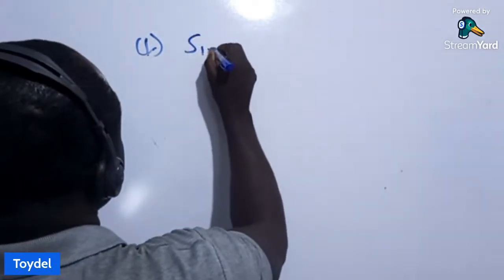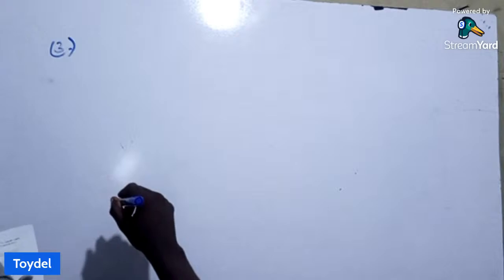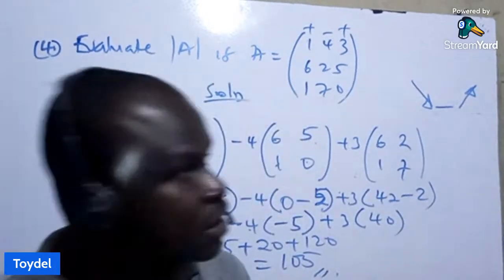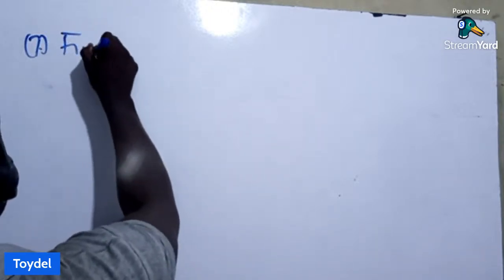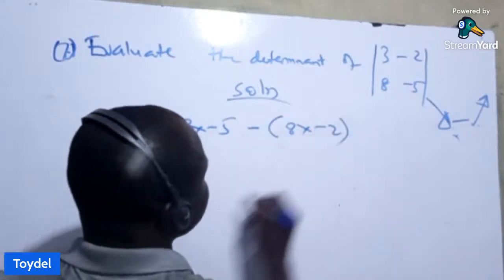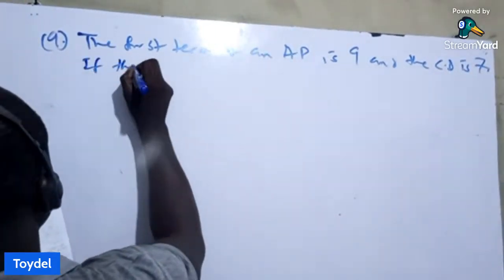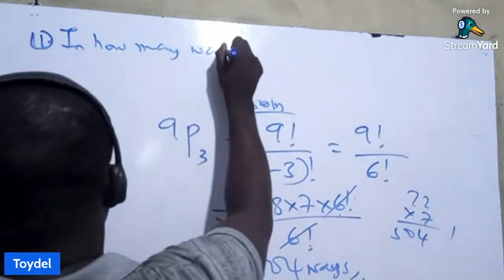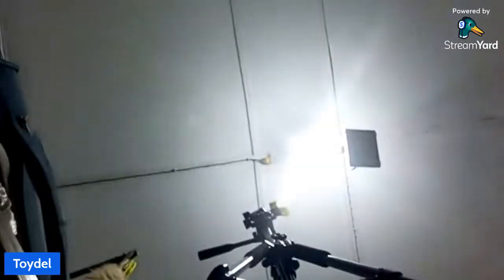Question & Answer Section (2)